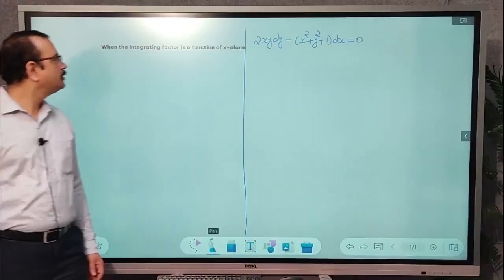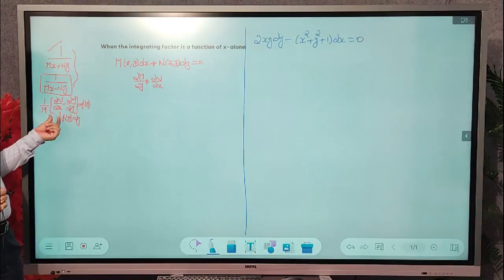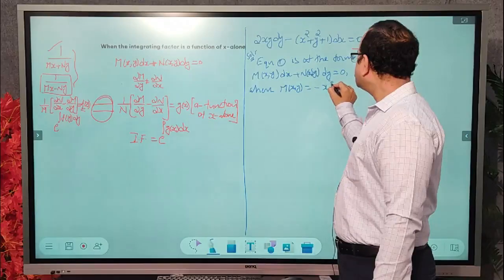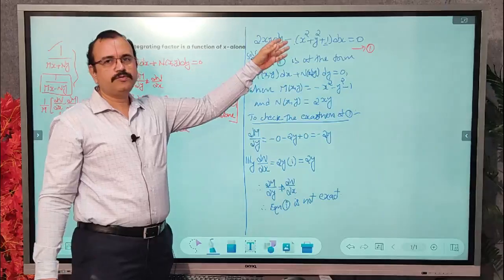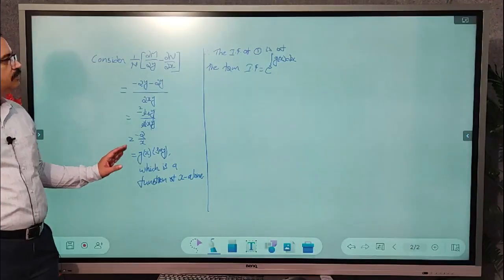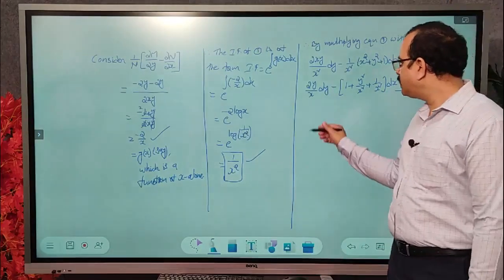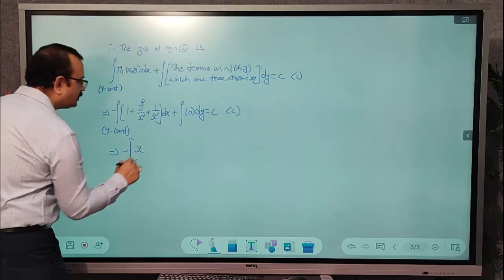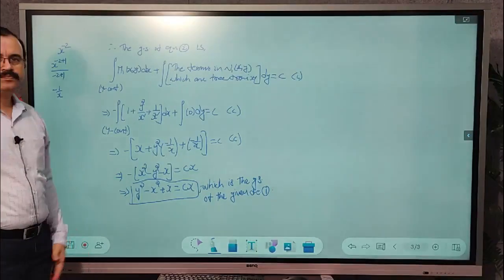When integrating factor is a function of x alone